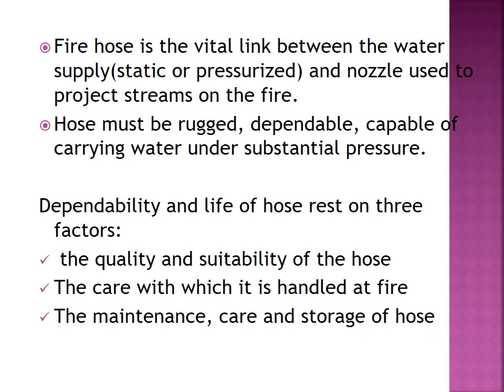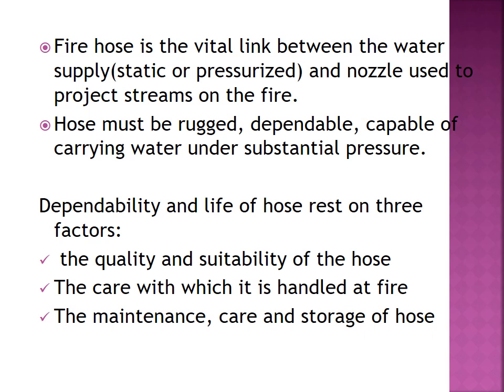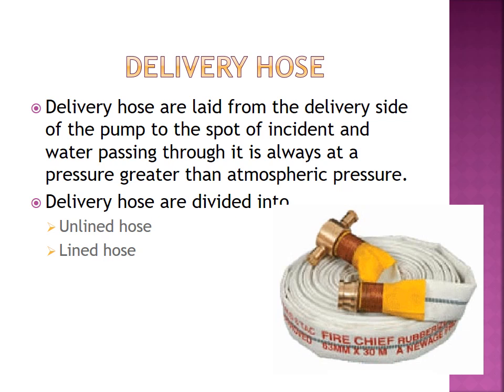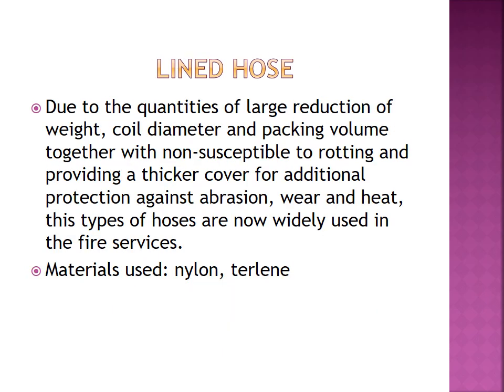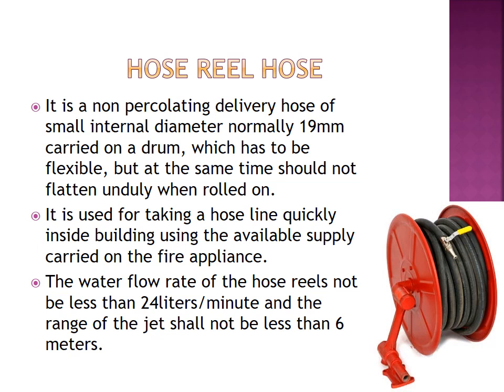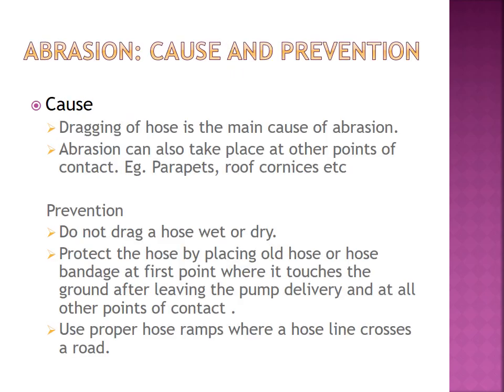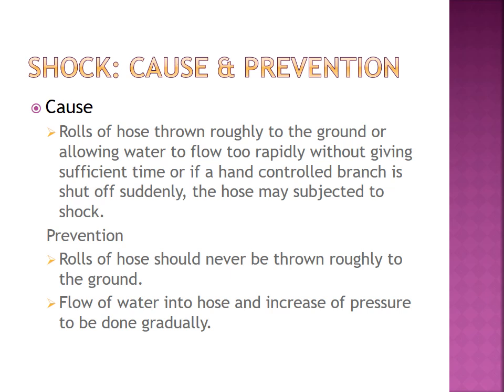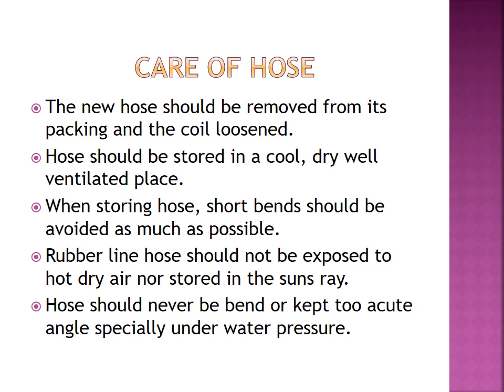FS 208 FEF - Fire Hose - Classification, Damages, Care.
This is a learning video about fire hose used in fire service with its categories, cause of damages, care and maintenance.